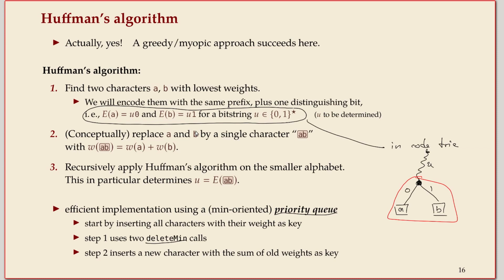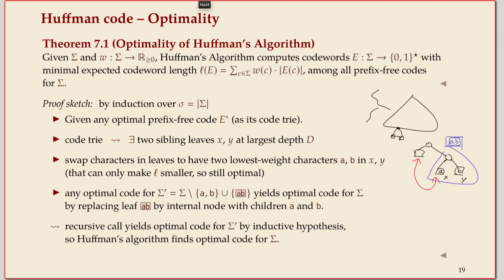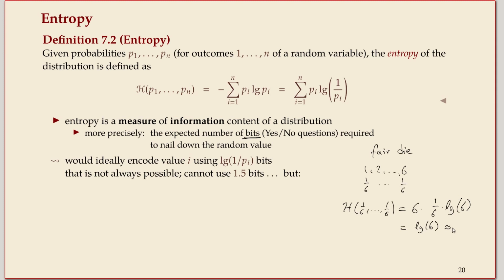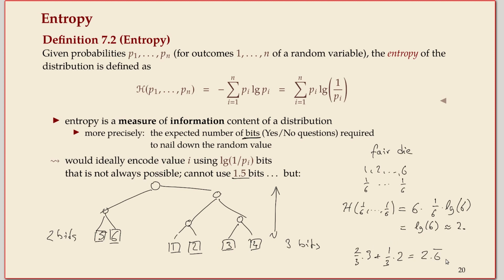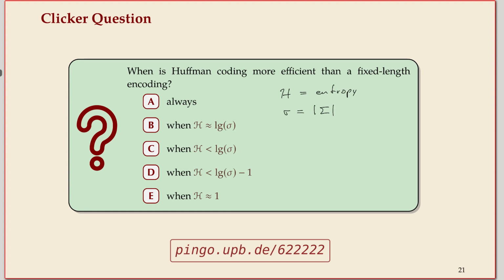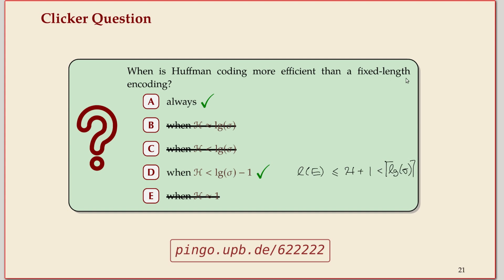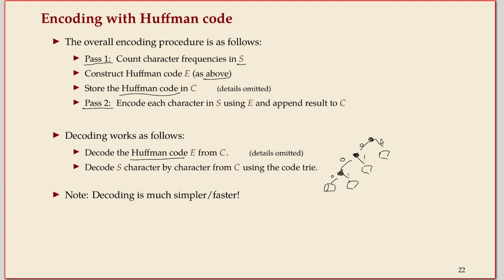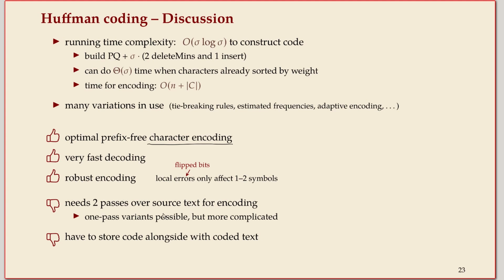COMP526 Unit 7-3 2020-03-23 Compression: Huffman codes (part 2)